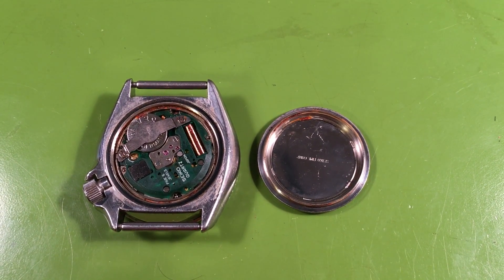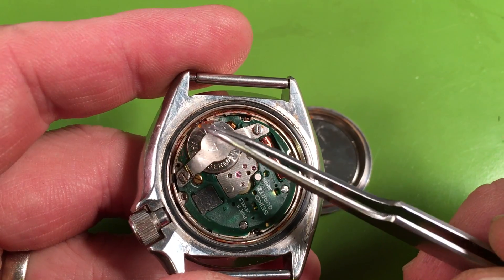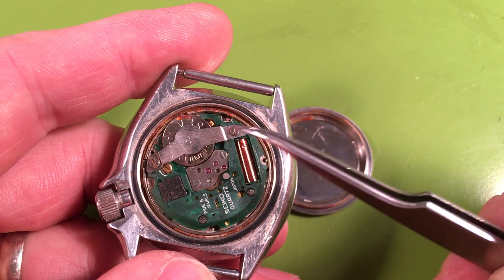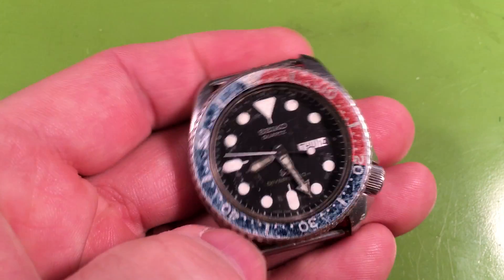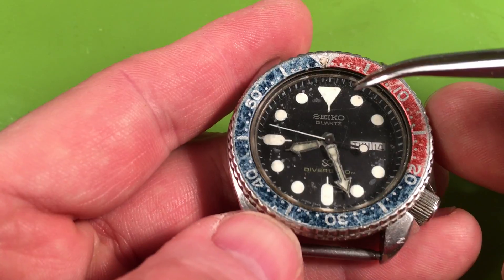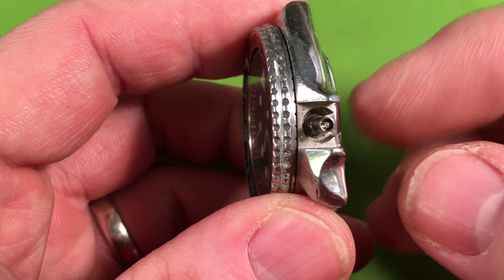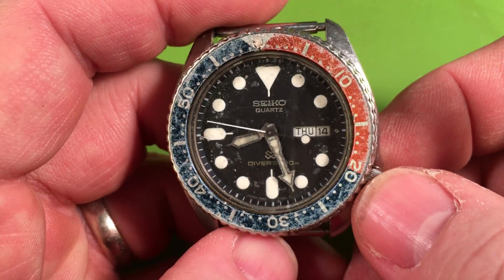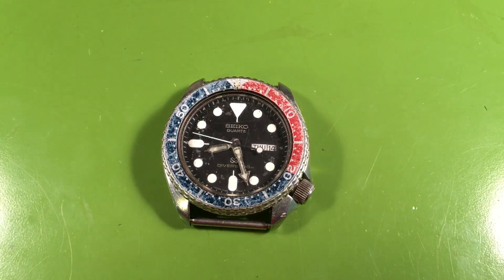DR Seiko 7548-700F, led an active life.